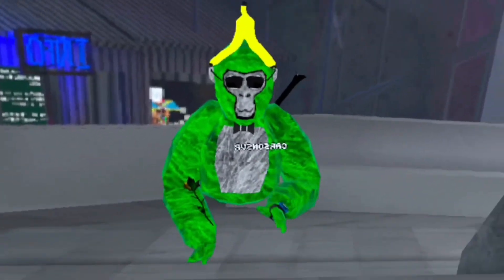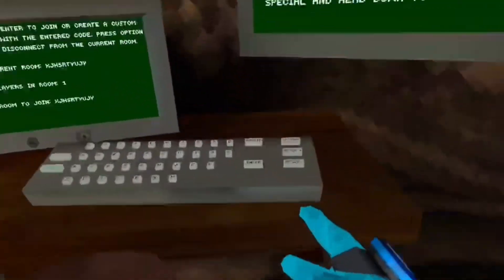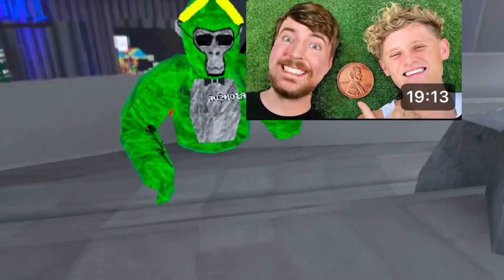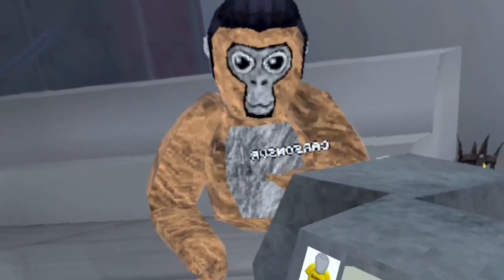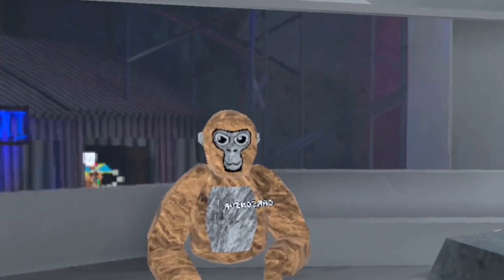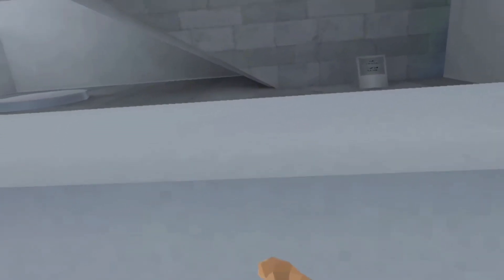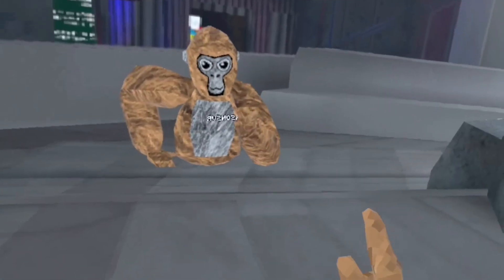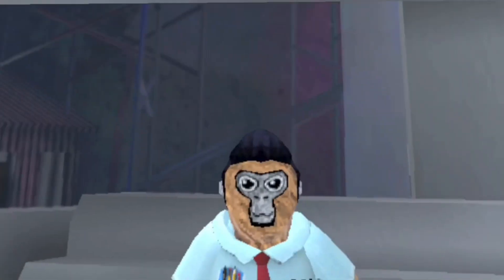I Recreated YouTubers Thumbnails In Gorilla Tag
Best gorilla tag cosmetics, gorilla tags biggest update, 5 things you missed in gorilla tags new update, gorillatag gorillatagvr vr , Mrbeast